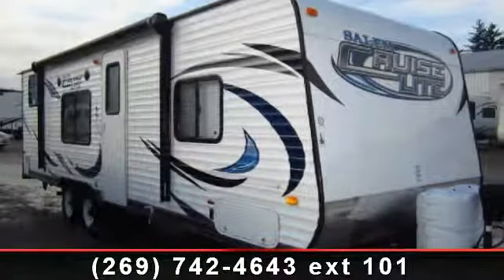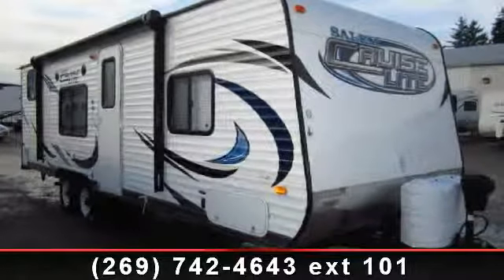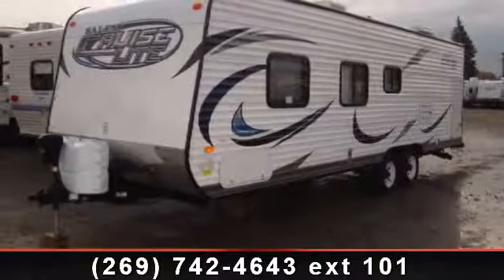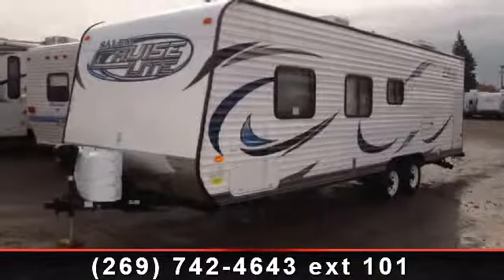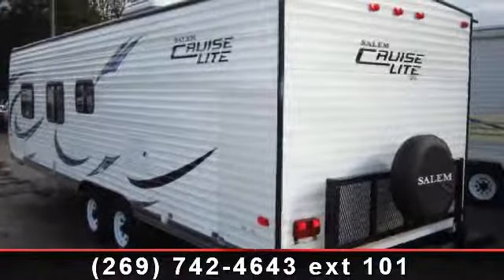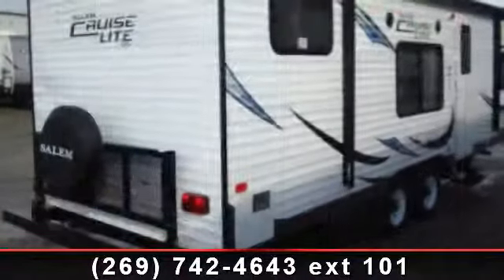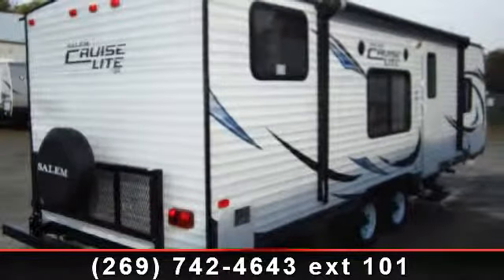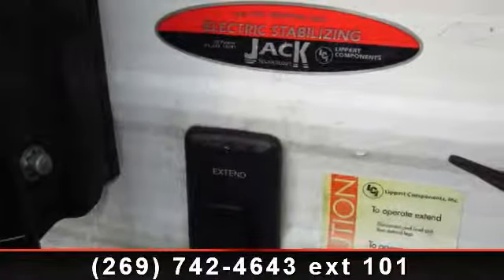2013 Forest River Salem Cruise Lite - Haylett Auto and RV S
Important!! - Make sure you watch the video tour we\'ve posted for this 2013 Salem Cruise Lite bunkhouse travel trailer as it includes important information regarding this camper\'s history not listed here!\r\n\r\nLoaded up with just about every option Forest River could offer for 2013, this 261BHXL Salem Cruise Lite is the one-stop solution to easy camping in big style for you and your family! Everything is push-button simple on this Salem. From the power stabilizer jacks to the power tongue jack -- even the awning operates with the simple push of a button! The rear travel rack that was added also doubles as your spare tire holder, though we hope you never need that spare tire!\r\n\r\nHaylett RV of Coldwater Michigan welcomes trades of just about any age, shape or size. We also have some fantastic financing options -- even on used RVs like this 2013 Salem Cruise Lite by Forest River RV!